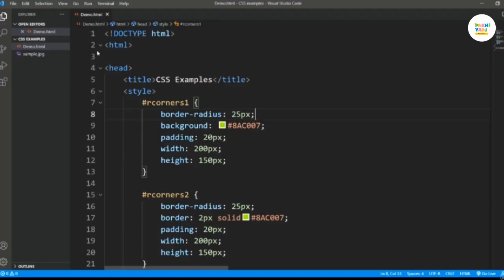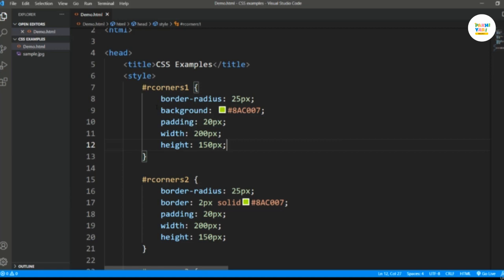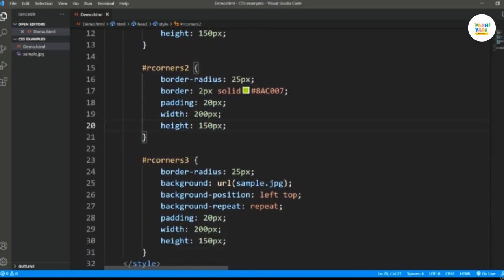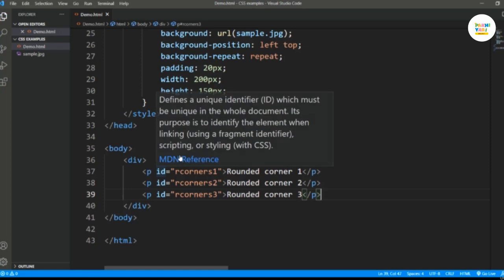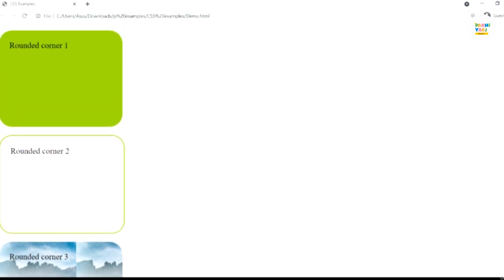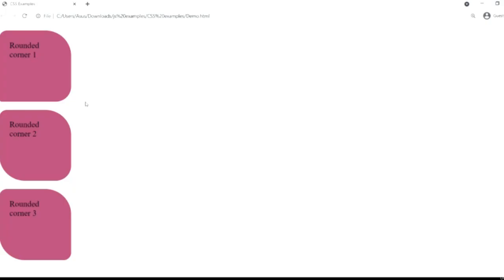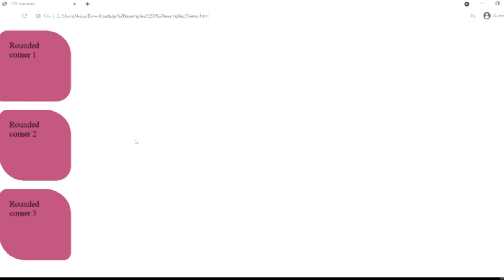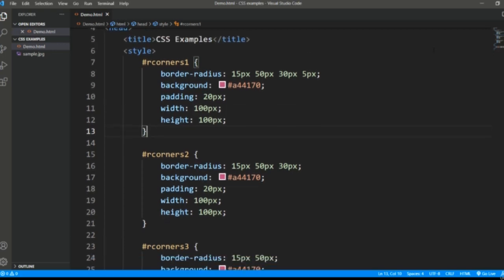18. CSS Rounded Corners